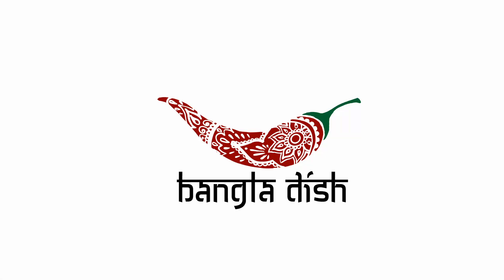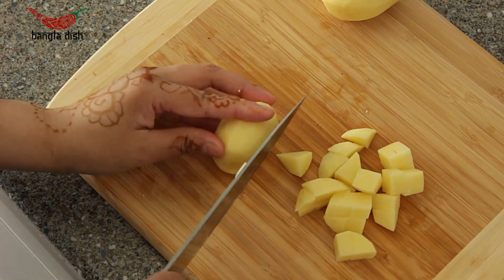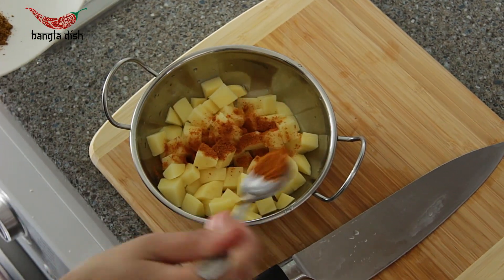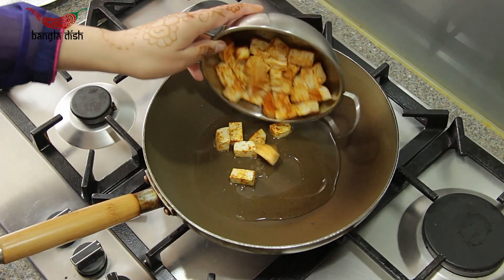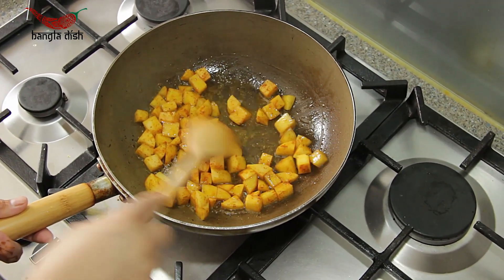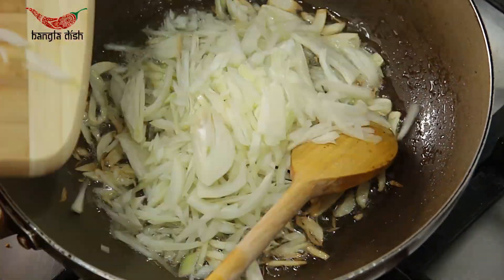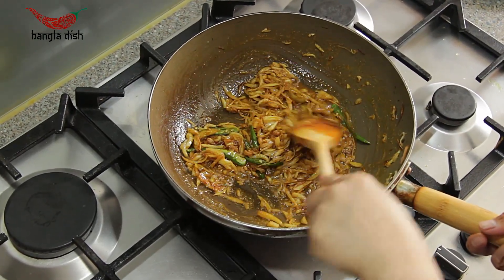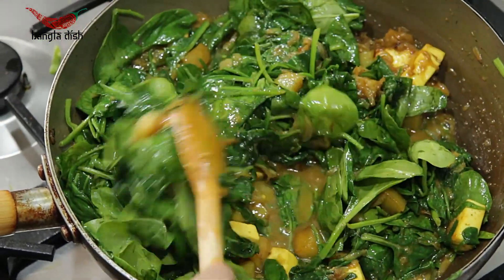SAAG PANEER | SPINACH AND CHEESE | FANTASTIC VEGETARIAN DISH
Quick and easy Saag Paneer recipe - Simple and homemade but rivals any Indian / Bangladeshi restaurant.

Spinach and Paneer (Saag Paneer) – Ingredients
3 Potatoes (medium)
2 Onions (medium)
4 Green chillies
6 Cloves of garlic
250 Grams of Paneer
450 Grams of fresh Spinach
6 Table spoon of Vegetable oil
1 Teaspoon of Madras curry powder
1  Teaspoon of salt (to taste)
1 Table spoon of Bangla Dish spice –
(½ Teaspoon of Coriander, ¼ Turmeric,
¾ Chilli, ½ cumin and ½ Madras curry powder)